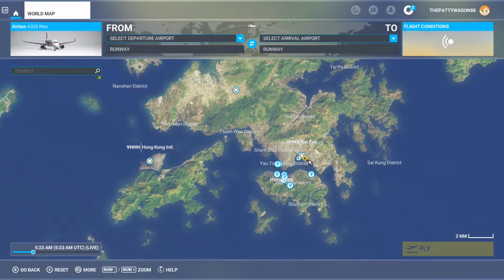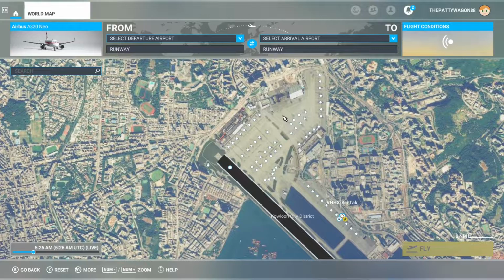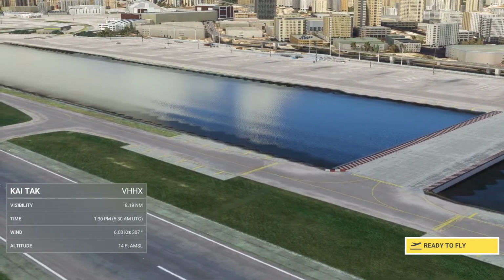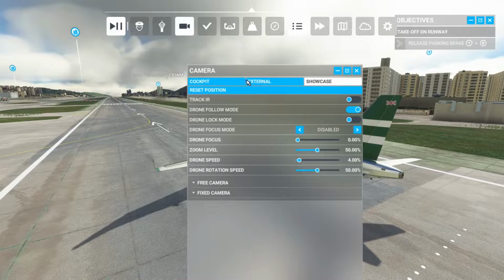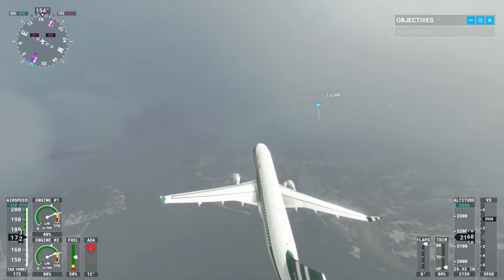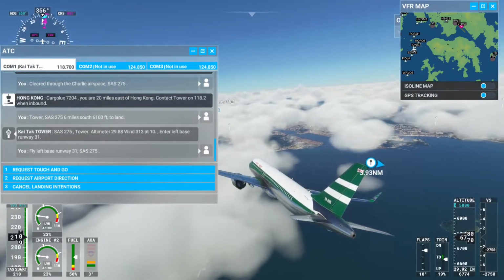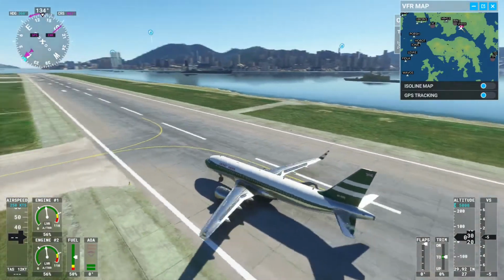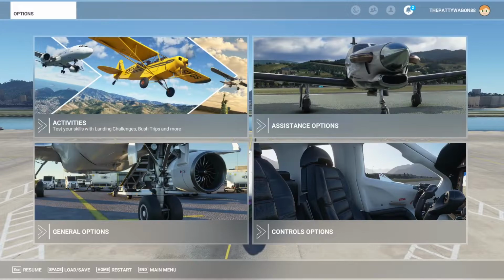Microsoft Flight Sim - Hong Kong Kai Tak Airport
I started to play with community mods in Microsoft Flight Simulator. The first big mod I wanted to try out and discuss was Kai Tak Airport in Hong Kong. This used to be the main international airport in Hong Kong before they open their current airport. It was notorious for one of the craziest approach routes in the world. Also how it was one of the busiest airports with only one runway.

I flew an Airbus A320 with a classic Cathay Pacific livery from the 70s/80s, and flew around the city and towards checkerboard hill and the crazy approach to land the plane.

I also discussed about the changes to the game a bit including how the livery megapack isn't supported anymore, but there are plenty of other modders creating livery content.